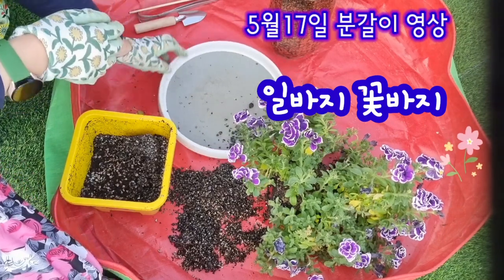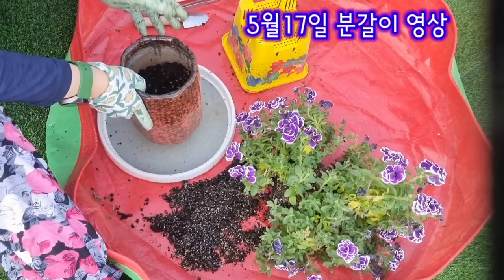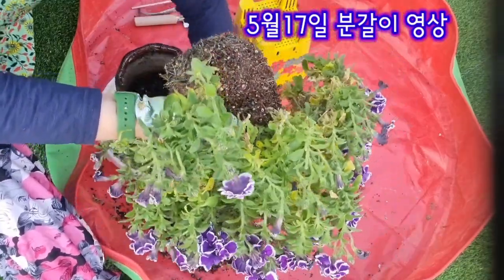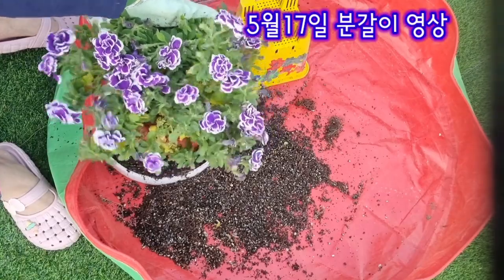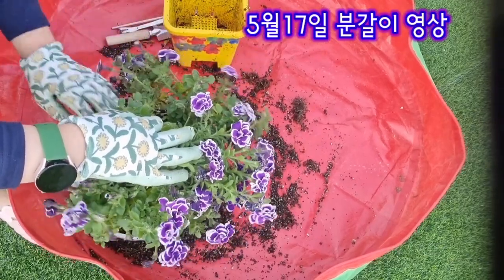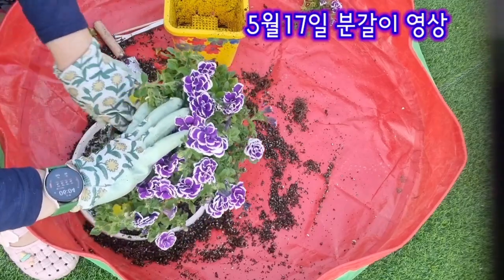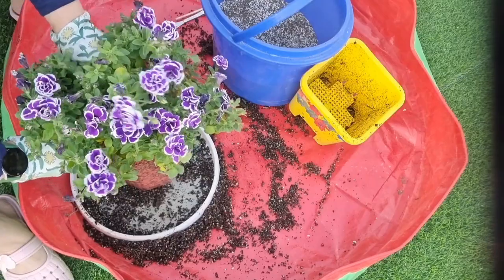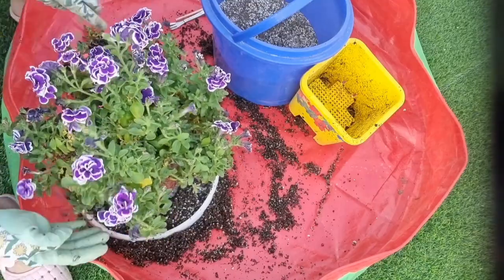수다쟁이하루?